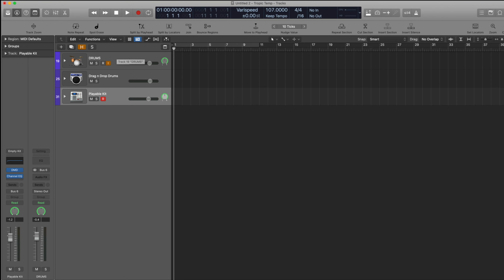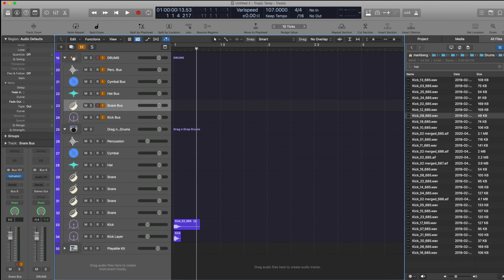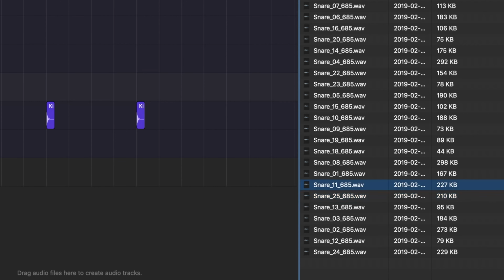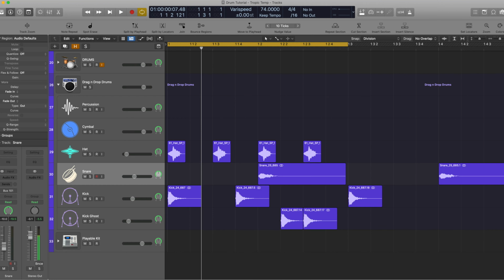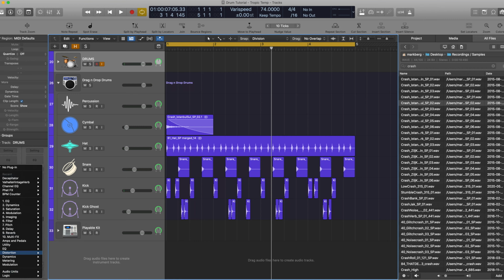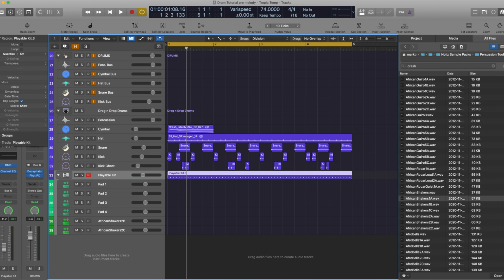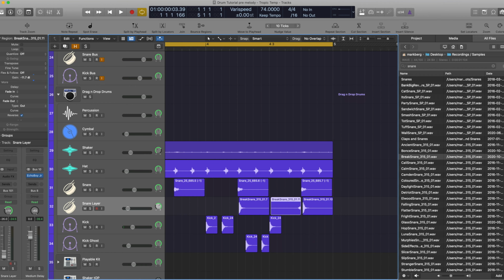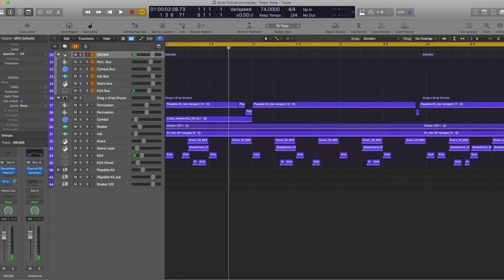My approach to drum programming in Logic Pro • boy-ish tutorial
The quicker you can get at programming drums the better results you are going to have. I run you through my process of making a beat as well as the template that I have built for myself in Logic Pro X. Find what inspires you and perfect your own method!

0:00 Intro
0:30 My Template
1:50 Making a Beat
8:20 Conclusion

You are welcome to use my music however you choose for non-commercial use.

Thanks and much love ♡
boy-ish